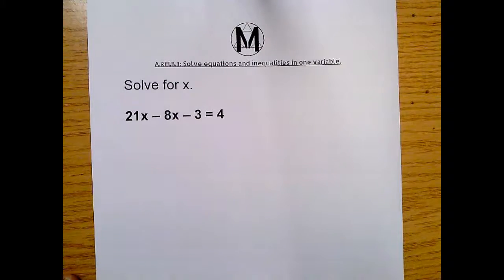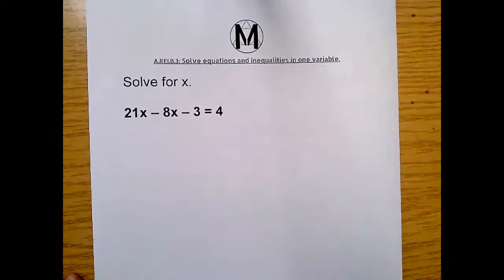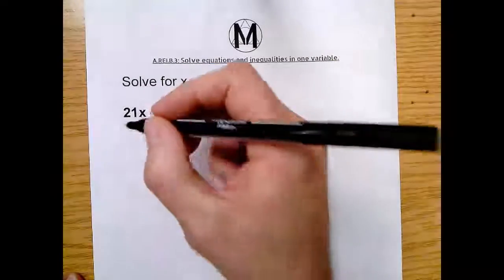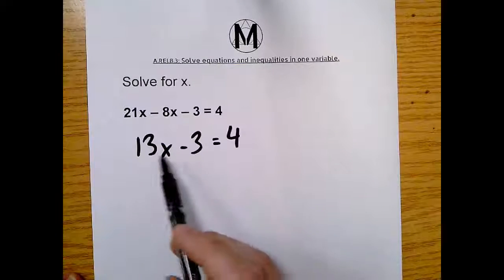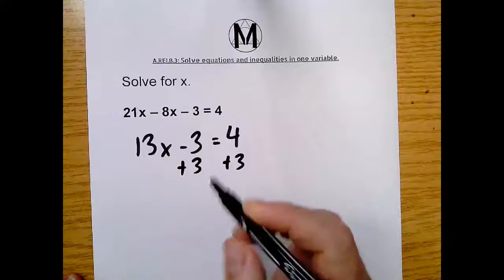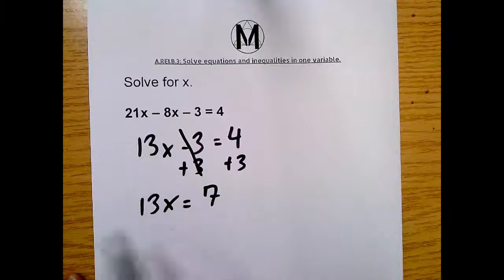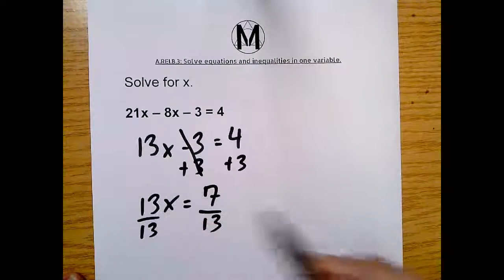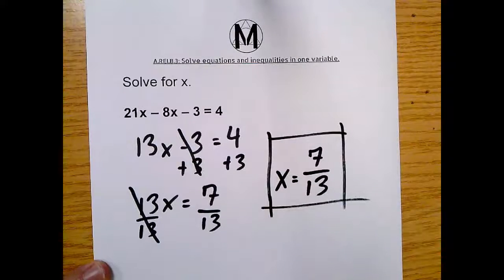How to solve linear equations and inequalities in one variable. (Ex.1) (A.REI.3)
Today is your lucky day because you have been given the chance to solve an equation with one variable!  Please enjoy this step-by-step tutorial as you practice your math skills!